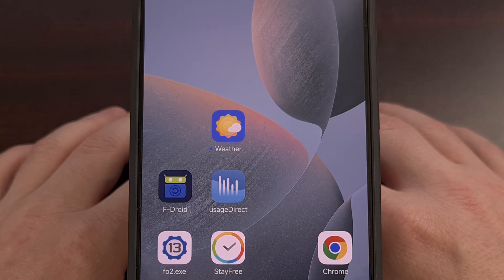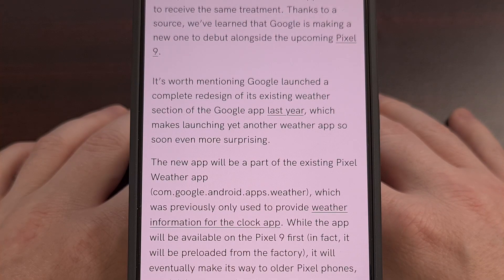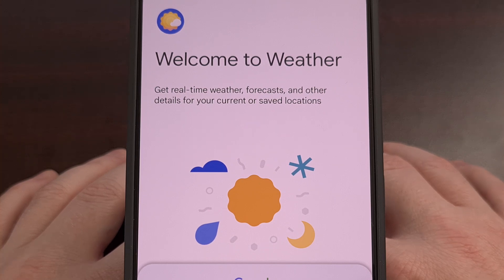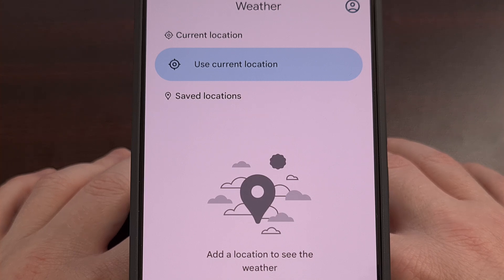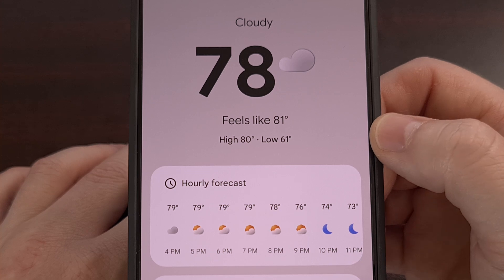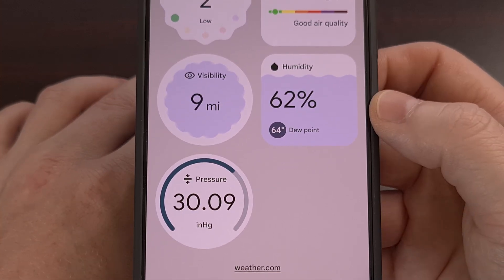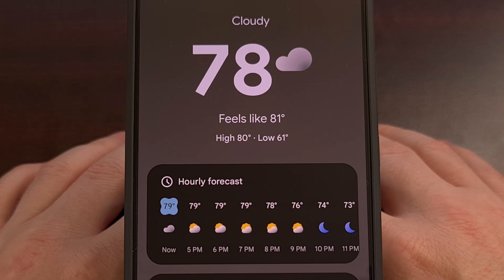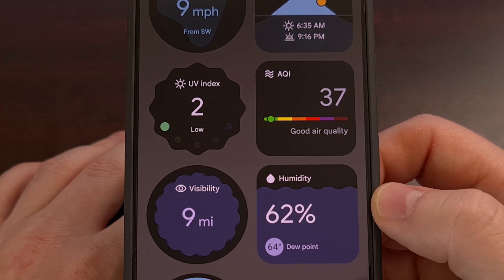Download Google's NEW Weather Application Now! Pixel 9 APK Leak!!!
You can sideload the Pixel 9 Weather application on any Android 14+ smartphone or tablet.

Video Description
Google is scheduled to launch the Pixel 9 series next week. And while many had expected the company to release Android 15 with the phone, the latest reports say that will not be the case.

But that isn't stopping Google from releasing new applications with the Pixel 9 Pro.
We already had reports of the company launching a newly redesigned Weather application but now you can sideload the leaked application on any device with Android 14 or higher.

I'll be sure to include the APK Mirror link in the video description below, as well as the pinned comment.
But I'll also be sure to include a direct download link to the APK there as well.
Which will be for the same version that I'm using here in this video.

Pixel 9 Weather App
After it has been sideloaded, we can go ahead and open it up.
You'll be greeted by this intro page where we get a summary of what the application does
Along with a Google account sign-in option down at the bottom.
You dont have to log into an account in order to use it
This just allows you to use the app across multiple devices as it will sync your saved locations to your account.

Some have said that the application is in early access as you could end up seeing some app crashes while using it.
If that's the case, you may end up needing to wipe the cache in order to continue using it.

But you can see that it seems to work just fine on my Redmi K70 Pro here
Whether you log into your account or not.
You'll then be able to add locations from the main screen here.
Let's add Paris France so that we can monitor the weather for the Olympic Games right now

After a location has been added, we can check the details
Which include the current temperature
The feels like temperature
As well as the projected highs/lows for the day.

We then have a section for the hourly forecast, followed by the 10-day forecast underneath it.

Then, as we scroll down, we can see other details about the weather for this city.
Including current wind speed, sunrise and sunset times, the current UV index, the current Air Quality index, visibility distance, the current humidity percentage (along with the calculated dew point), and finally the current atmospheric pressure level

If you want, you can go back to the hub page for the new Google Pixel 9 weather application, tap on the profile image in the top right corner.
and then change the temperature units to farenheight or celcius
we also have a setting in there to change between light mode, dark mode, or to automatically use whatever the system is using

conclusion
Whether or not you enjoy this updated Weather application will depend on what you think of the new design.
I do enjoy the minimalistic look of the new app, but do feel that it doesn't make very good use of the space.
I will have to use it for a few days before I get a feel of scrolling through all of these little widgets

Which, oddly enough, home screen widgets for this new redesigned weather application are not available.
I'm reading these new widgets may actually be included in an updated version of the Google application, instead.

But let me know what you think of the redesigned weather app down in the comments section below.

1. Intro [00:00]
2.